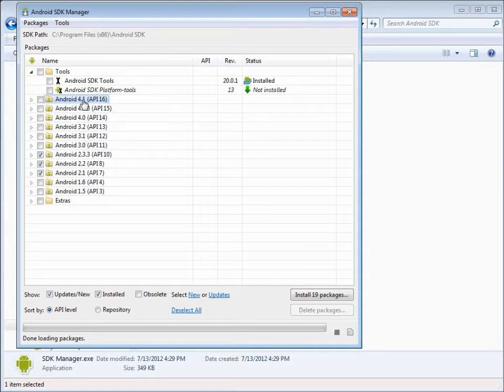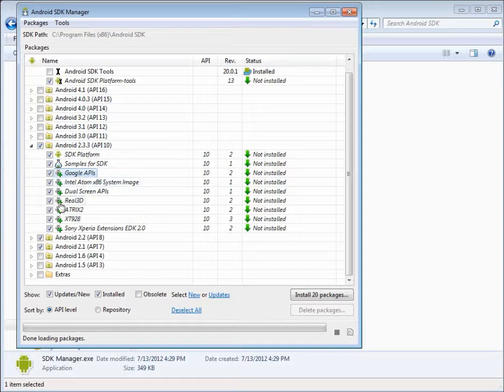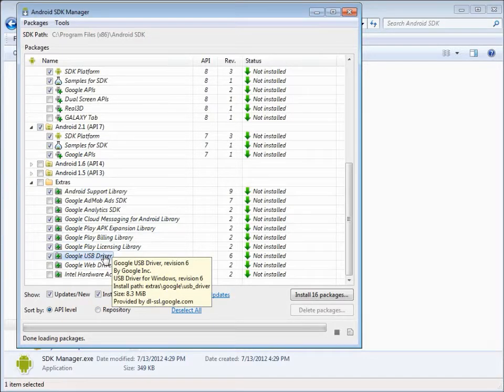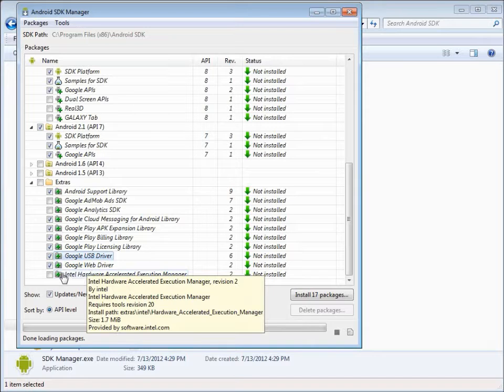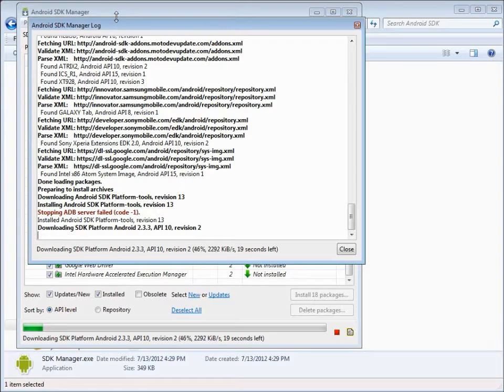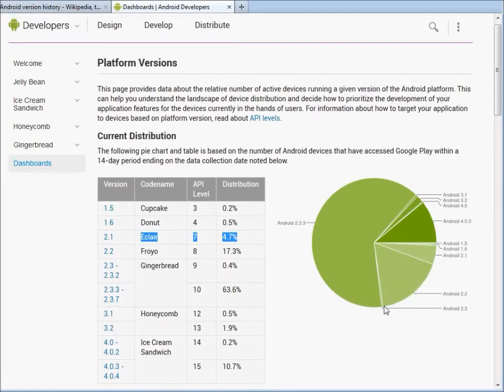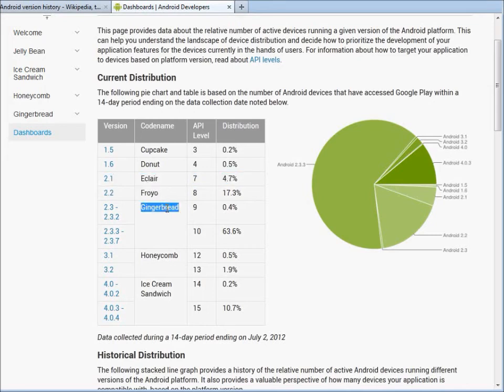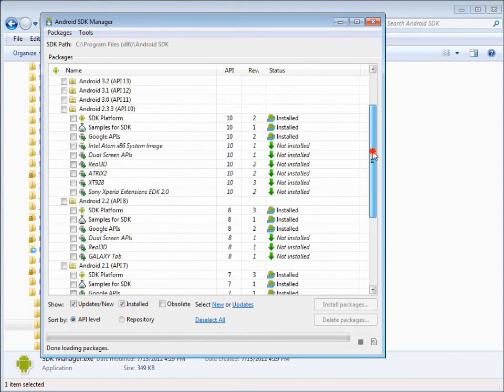(3/15) Install Eclipse & Writing "Hello World" - A "Getting Started" Tutorial For VS.NET Developers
This video shows how to install all the software and SDK's that were downloaded.